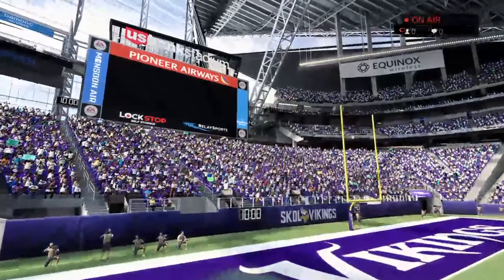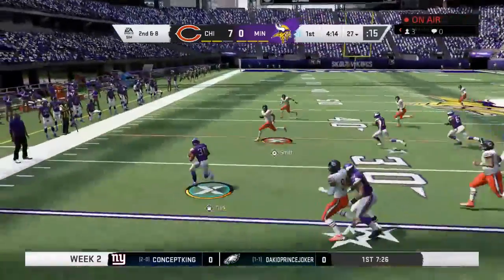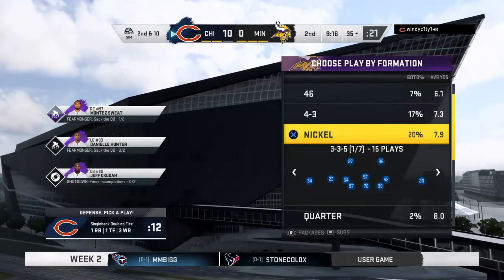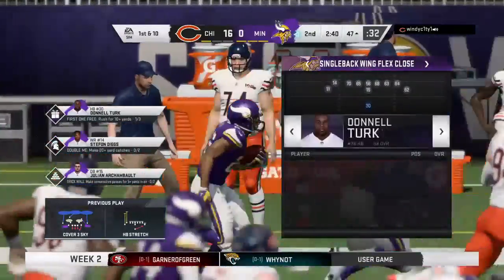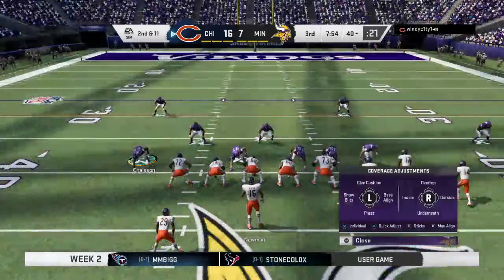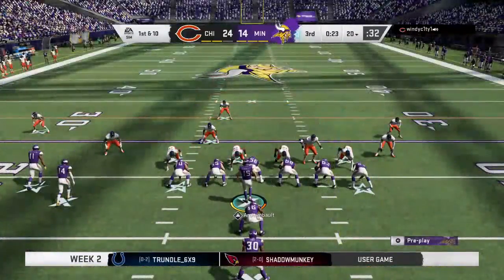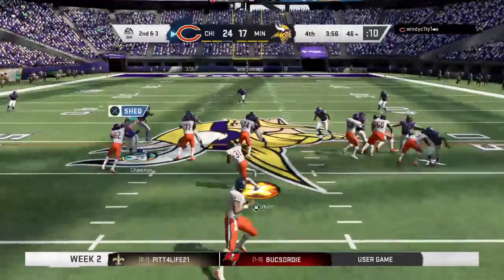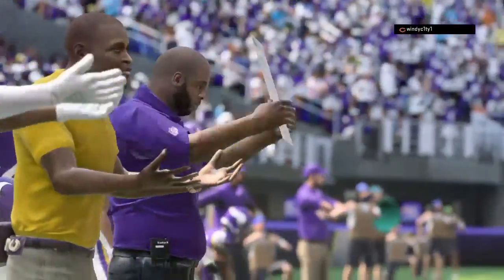220r Season 7 wk 2 Vikings vs Bears